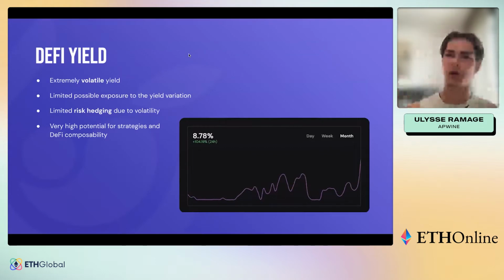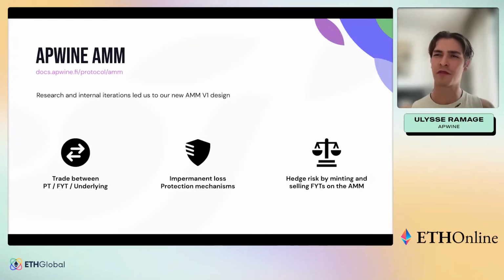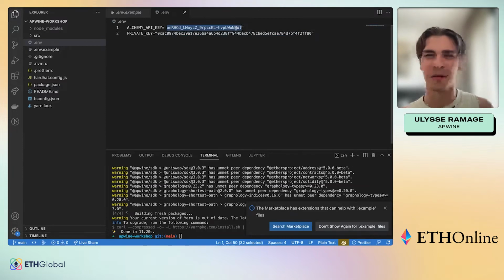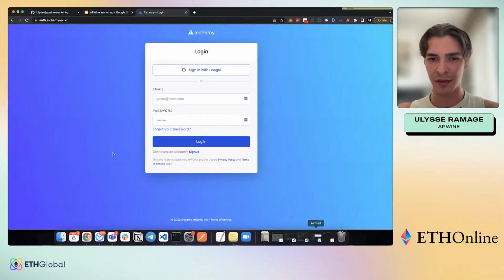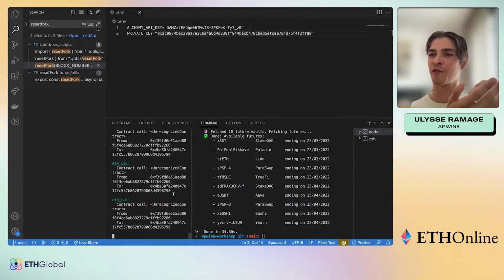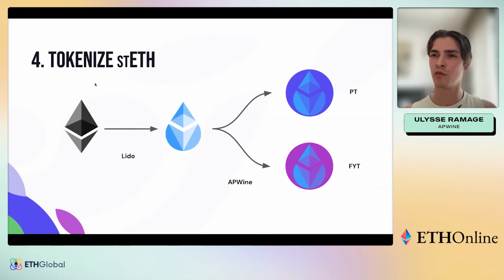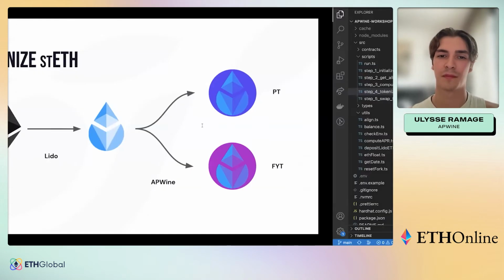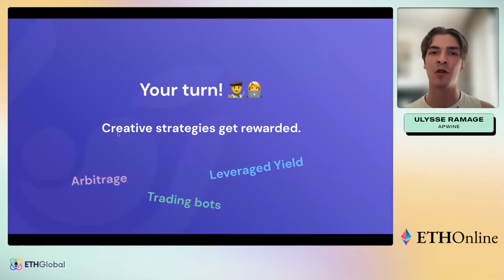APWine 🛠 Your first Future Yield strategy - Ulysse Ramage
Welcome Ulysse Ramage from APWine for a workshop titled "Your first Future Yield strategy".